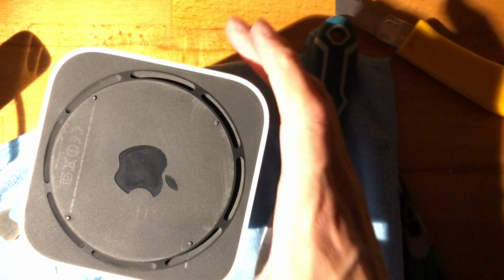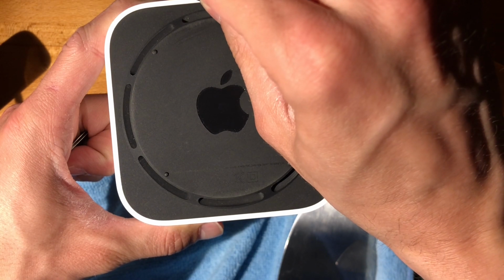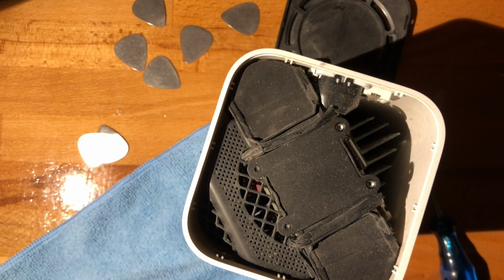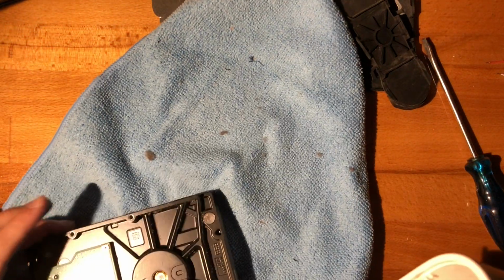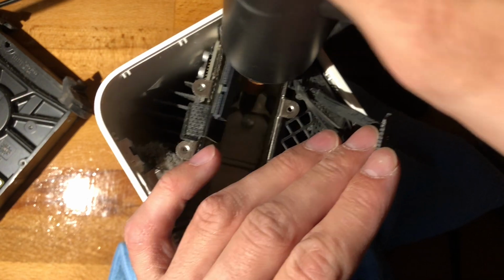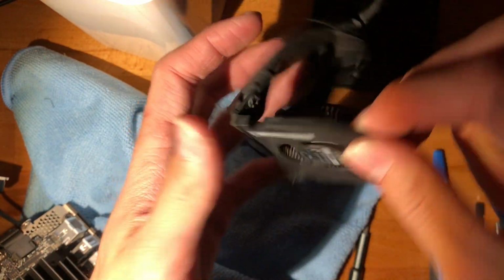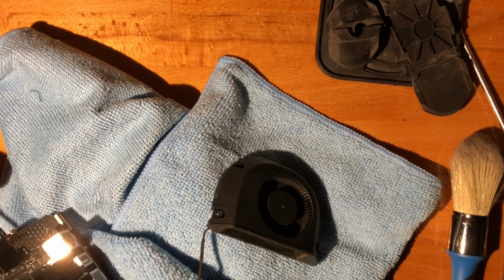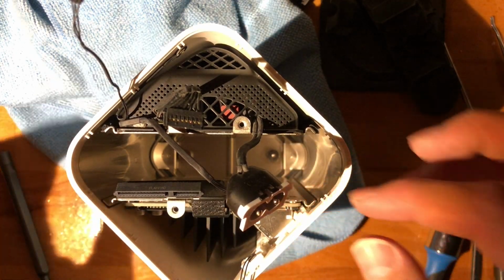Airport Extreme / Time Capsule Fan Service - Repair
If your airport extreme / time capsule is blinking orange, it might be due to its built-in fan becoming stuck / clogged.

To check if that's the case, you'll need a mac: there, launch Airport Utility and click the router's icon - an error will be shown with a description of the issue.